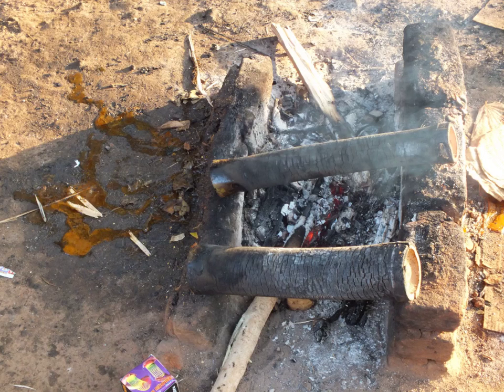Bamboo chicken | Wikipedia audio article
This is an audio version of the Wikipedia Article:
Bamboo chicken

00:00:12 1 Origins
00:00:30 2 Preparation
00:01:31 3 See also

- Socrates

SUMMARY
Bamboo chicken is a chicken curry prepared by stuffing the bamboo shoot with the chicken and then cooked on charcoal. Bamboo chicken is an oil free and nutritionally rich dish.